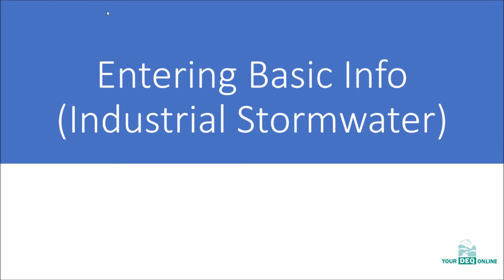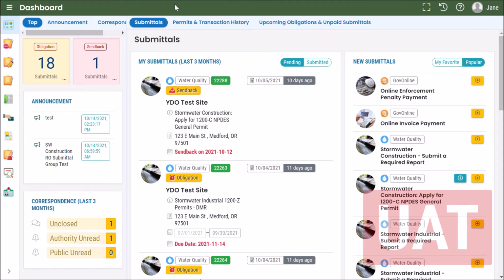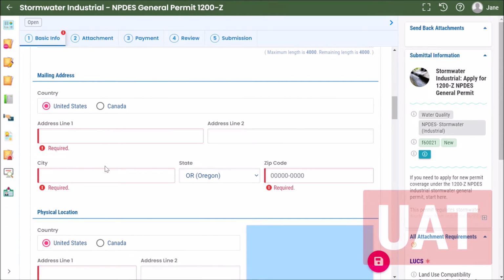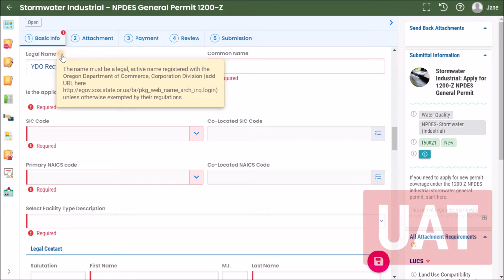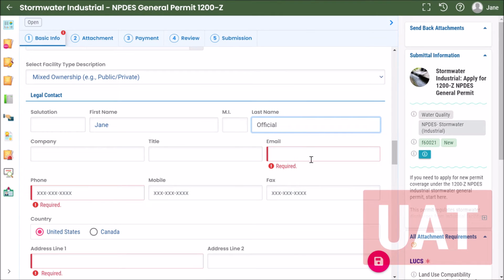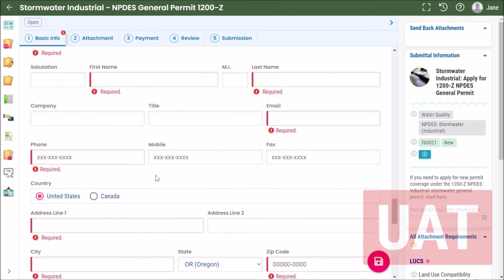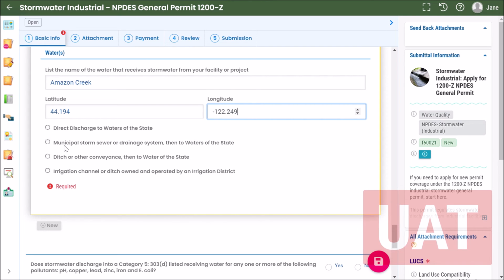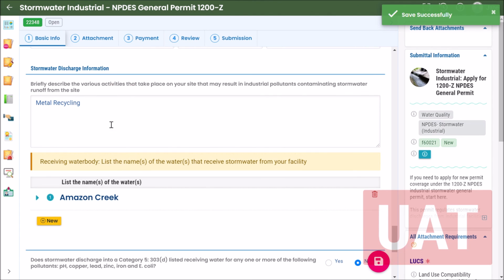1200-Z Industrial Application - Basic Info